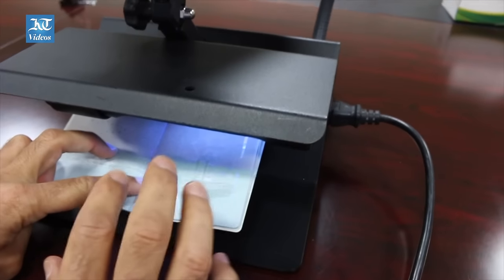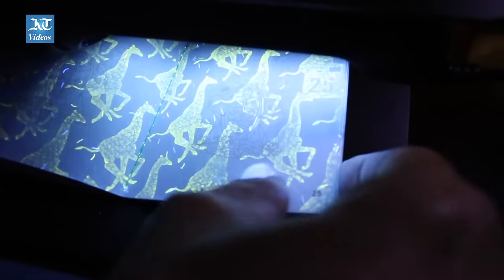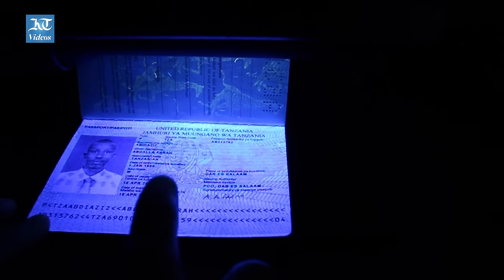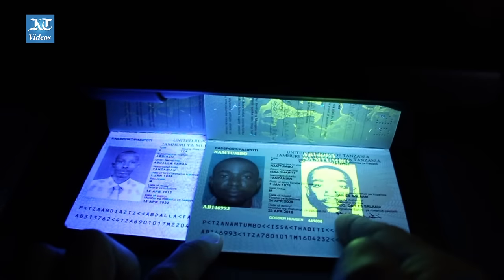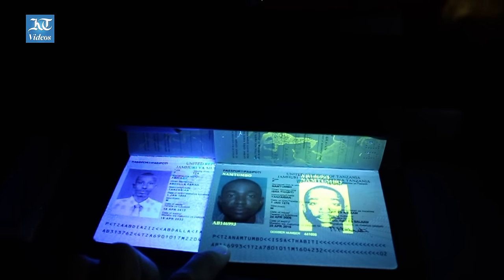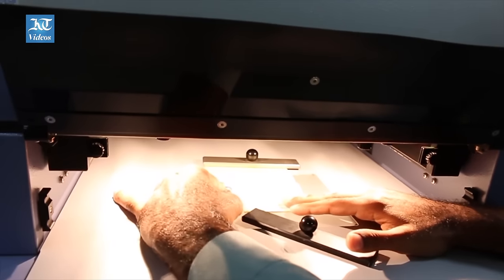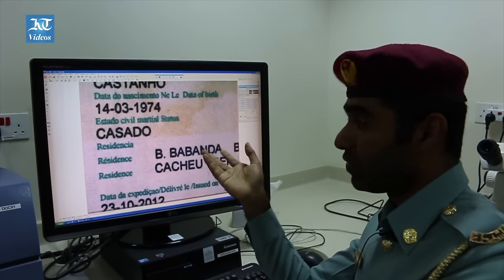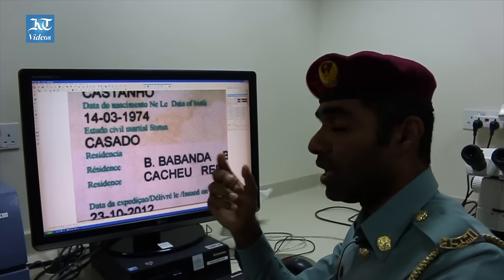How forged passports are caught in UAE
Next time when you pass through Dubai Passport Control, remember, there’s no escape for fake passports. Here’s how it works. (Video by Nilanjana Gupta)